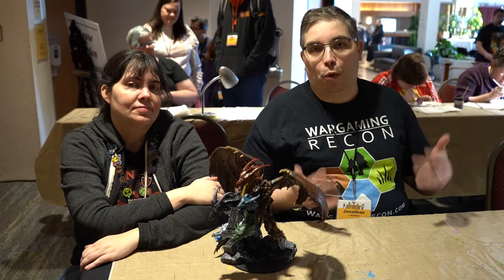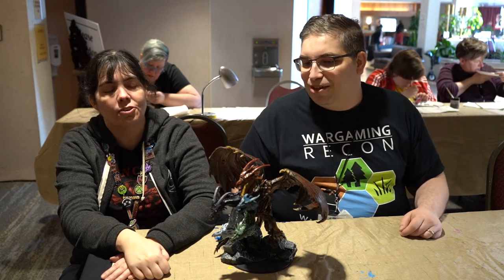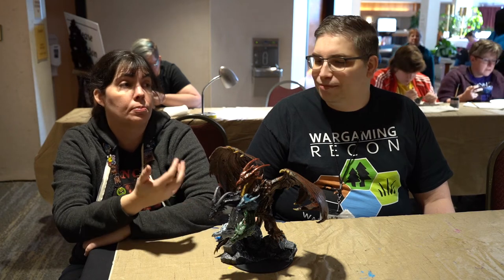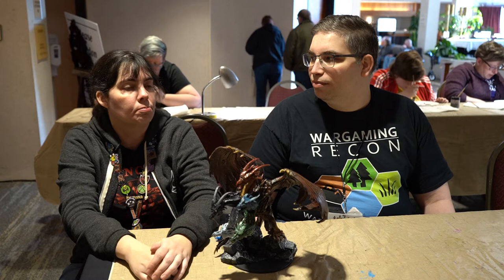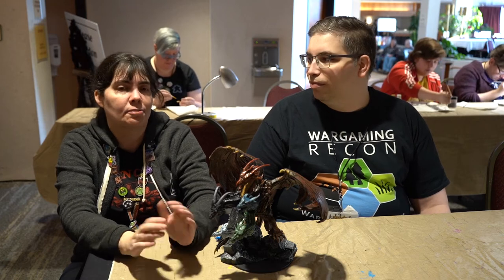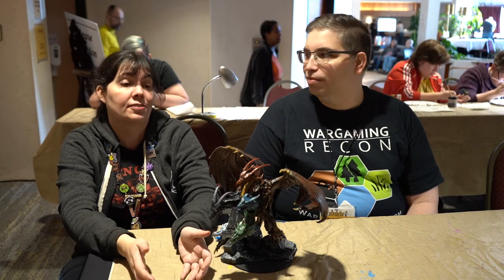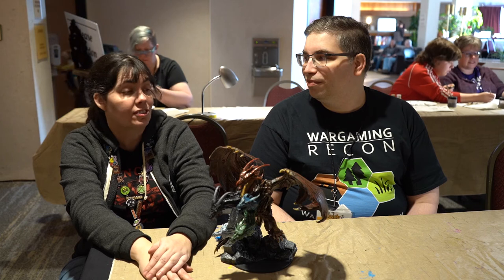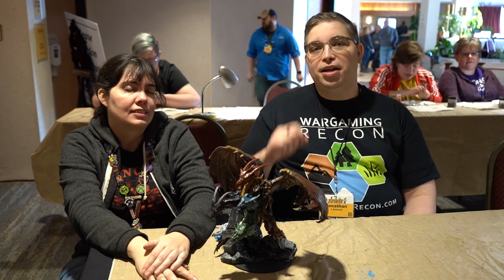Carol Pandolph Interview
Jon sits down with outstanding miniatures painter, patient instructor of novice painters and Wargaming Recon columnist Carol Pandolph at TotalCon 2020.